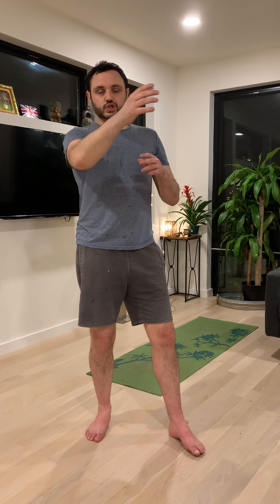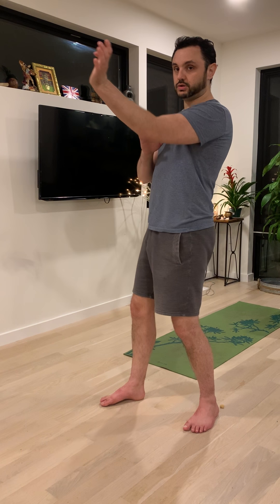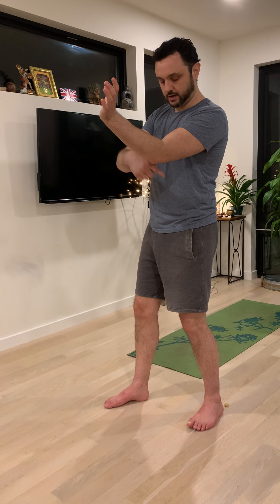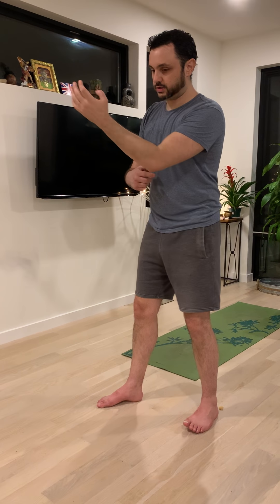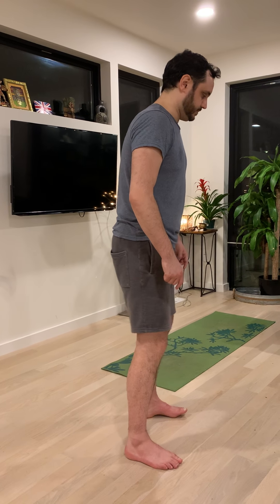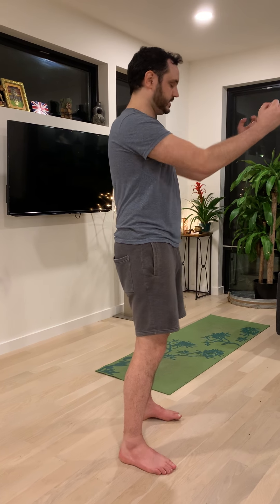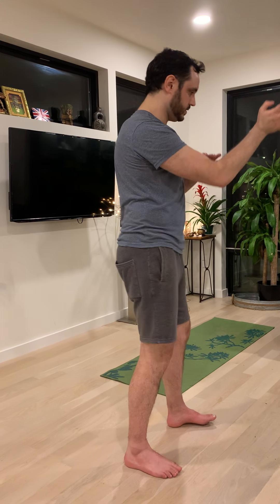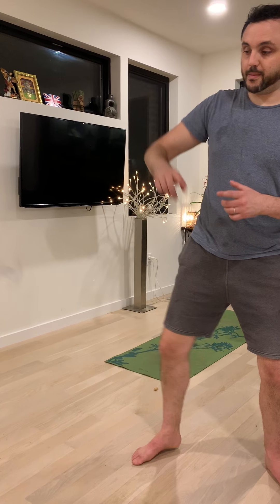Wing Chun DC Tutorial 9: Attack/Defend/Attack Sequence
A useful training sequence to help you practice moving from offensive to defensive to offensive. The only consistent aspect of Wing Chun is change, so learning to adapt quickly and seamlessly is of the utmost importance.